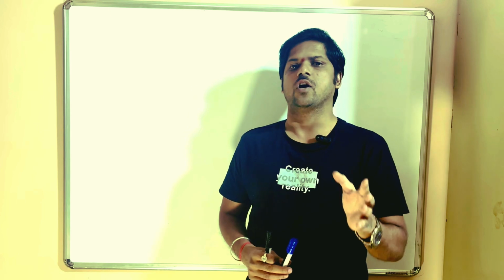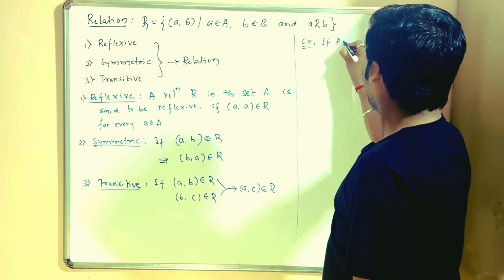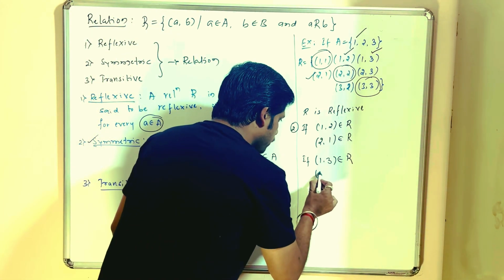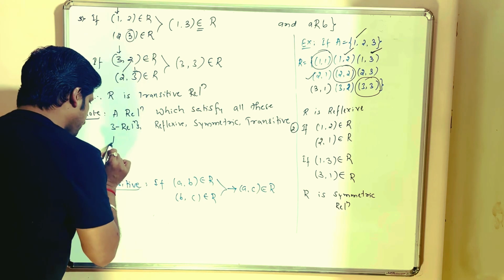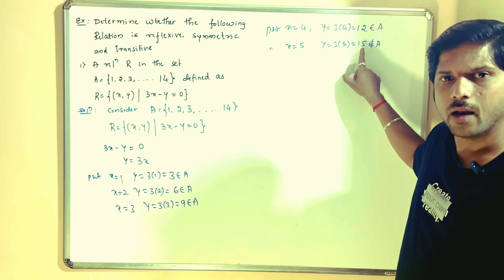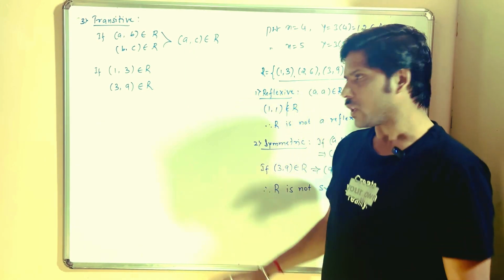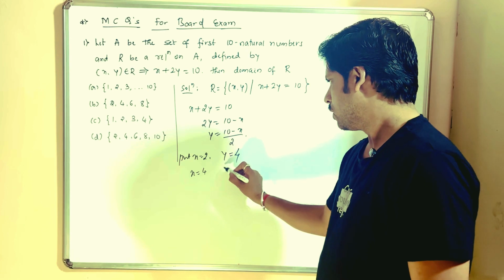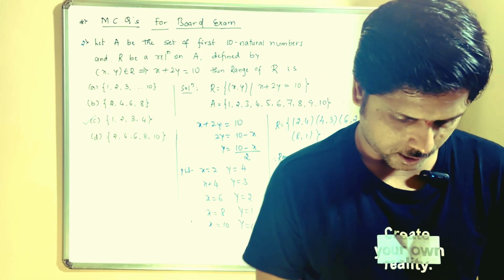Relations & Functions I Types of Relations with example I Class12th Maths NCERT with SUBHEDAR Sir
Welcome to our video on "Relations and Functions" for Class 12! In this video, we dive deep into the entire chapter, covering all key concepts, important questions, and exercises. Whether you're preparing for your board exams or just looking to strengthen your understanding, this video is designed to help you master the topic. Types of Relations: Learn about reflexive, symmetric, transitive, and equivalence relations.

Comprehensive Coverage: We cover everything from basics to advanced topics.

Expert Guidance: Learn from experienced educators who know what it takes to score high.

Exam-Oriented: Focus on the most important questions and exercises to maximize your marks.

Happy Learning! 🎉